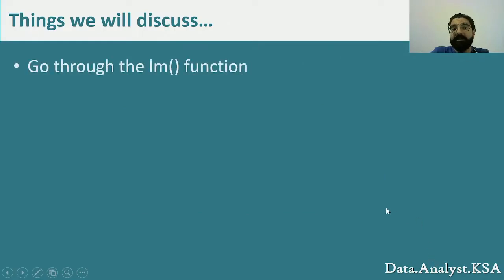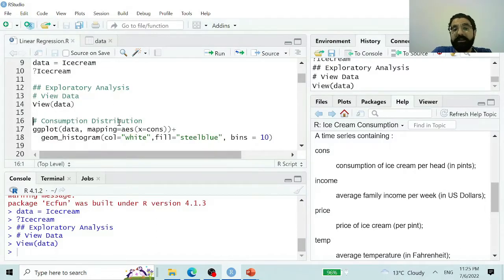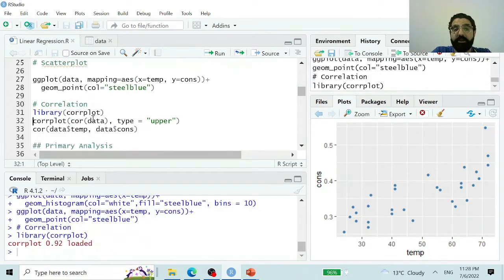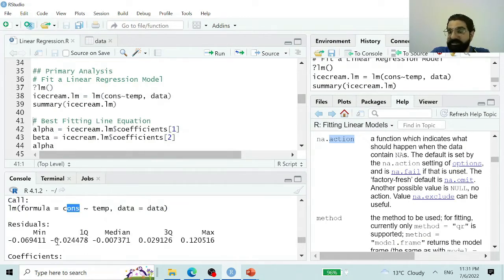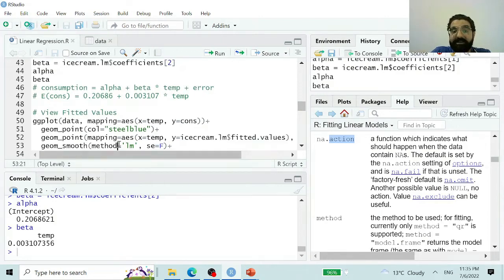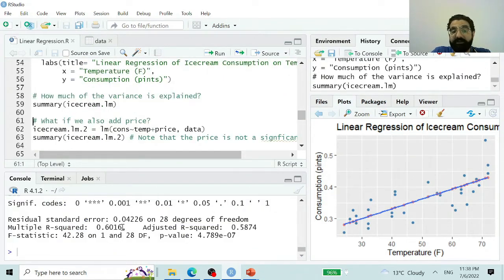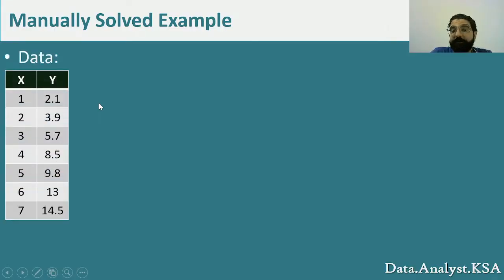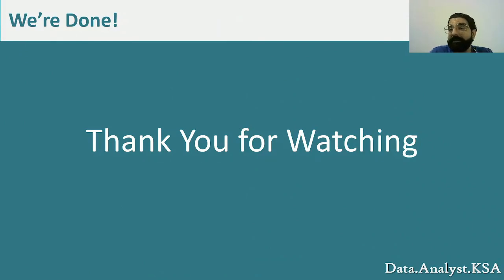How to do Linear Regression in R Fast (No programming experience needed)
An explanation of the lm() function in R, and fitting 4 linear models with different data and features. This video assumes that you have R Studio downloaded on your device.

00:00 - Introduction
00:37 - Preparing R Studio
01:00 - Example1: Ice-cream Consumption ~ Temperature Regression
13:51 - Example2: Data from Manually Solved Example
16:15 - Conclusion